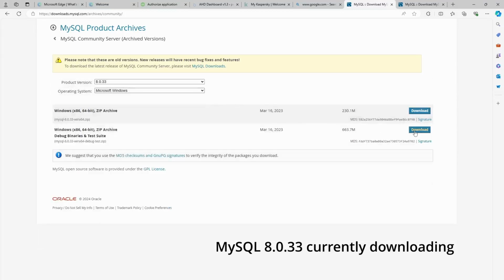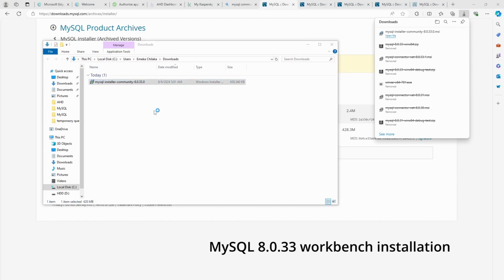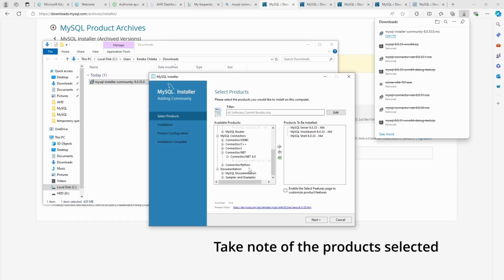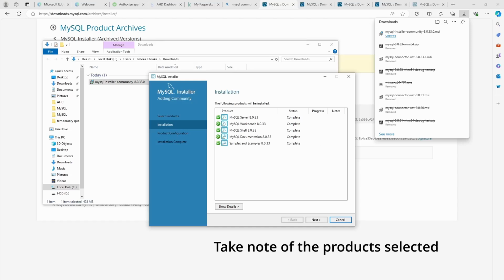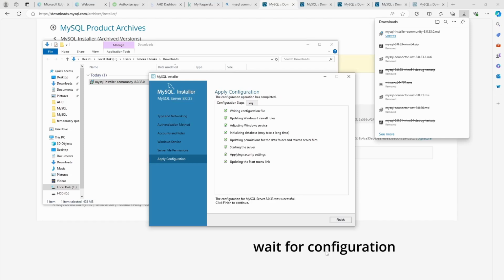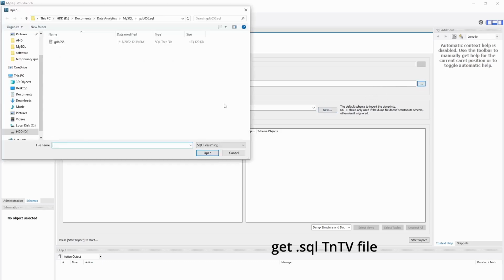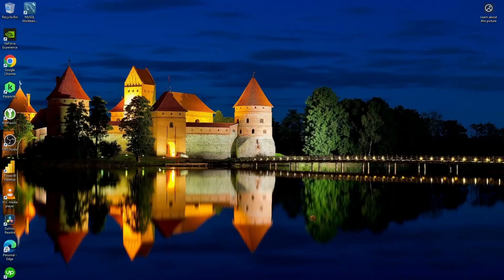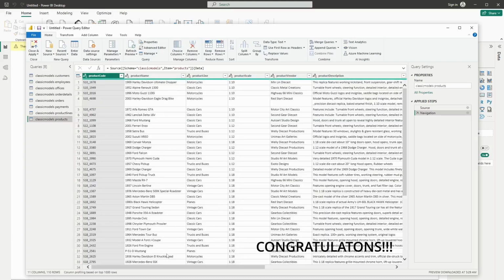Beginer's Guide: How can I connect my MySQL Workbench With My Power BI?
In this video, we’ll walk you through the process of downloading MySQL Workbench and connecting it to Power BI, tailored specifically for beginners in data analysis. If you're just starting out, this step-by-step guide will help you set up your data analysis environment and integrate these powerful tools seamlessly.

What You'll Learn:

Downloading MySQL Workbench:

* How to download and install MySQL Workbench on your computer.

* Setting up your MySQL server and creating your first database.

* Tips for navigating the MySQL Workbench interface as a beginner.

Download MySQL 8.0.33 workbench from achieve

Connecting MySQL Workbench to Power BI:

Step-by-step instructions on establishing a connection between MySQL Workbench and Power BI.
* How to import data from your MySQL database into Power BI for analysis.

* Troubleshooting common connection issues and ensuring smooth data integration.

Download .net MySQL to PowerBi connector for MySQL 8.0.33 from achieve

Combining MySQL Workbench and Power BI allows you to manage, query, and visualize your data efficiently. This skill is invaluable for anyone looking to build a career in data analysis, business intelligence, or data science.

Join the Conversation:

Have any questions about setting up MySQL Workbench or connecting it to Power BI? Drop your questions in the comments below! We’re here to help you on your data analysis journey.

Start your data analysis journey today by mastering MySQL Workbench and Power BI. Watch now and take your skills to the next level!